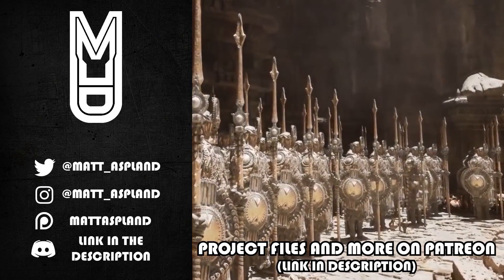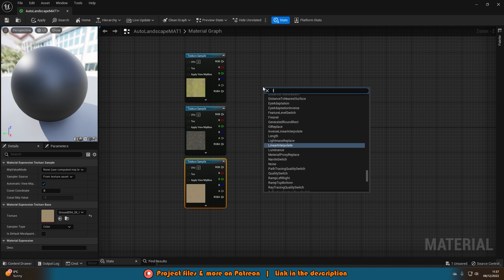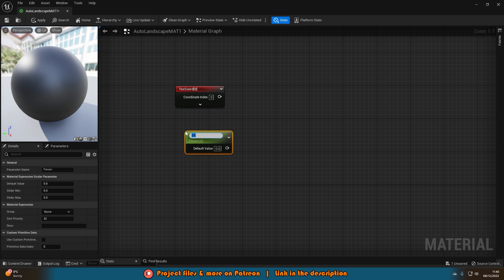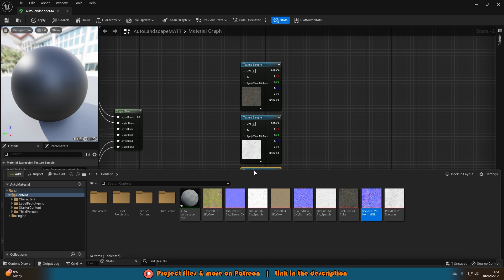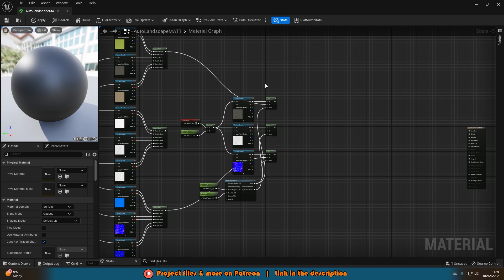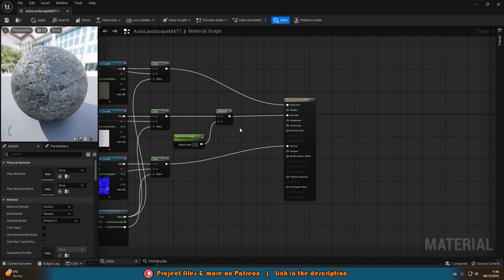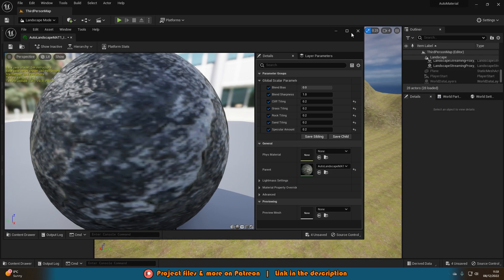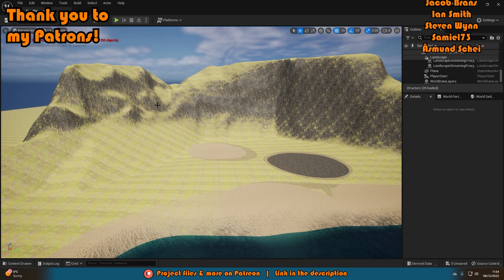How To Create A Realistic Auto Landscape Material In Unreal Engine 5 (Tutorial)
Hey guys, in today's video I'm going to be showing you how to create a realistic material for your landscape that allows you to pain on textures AND it will automatically pain a cliff texture when the landscape exceeds a certain angle.

00:00 - Intro
00:10 - Overview
00:39 - Importing The Textures
01:10 - Creating The Material
10:30 - Creating The Landscape
11:34 - Modifying The Material
15:22 - Final Overview
15:43 - Outro